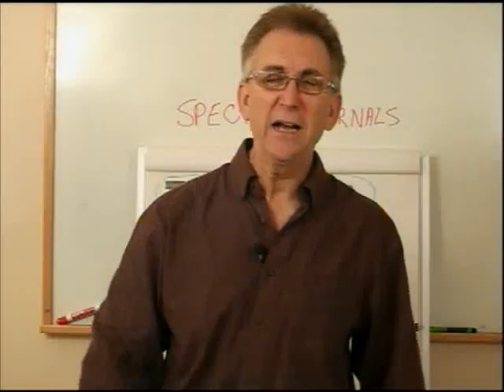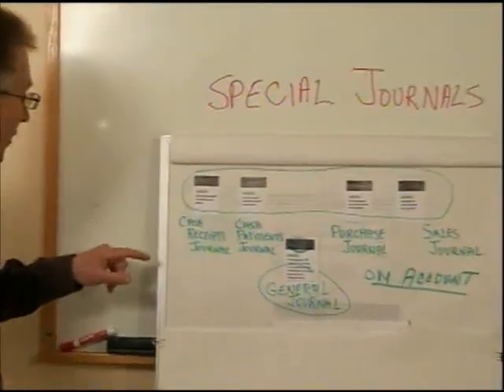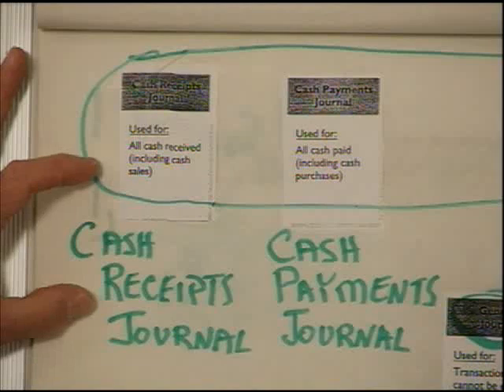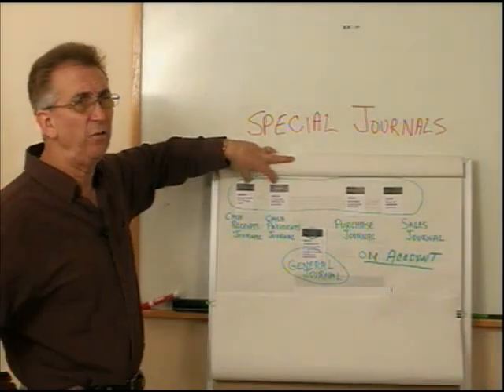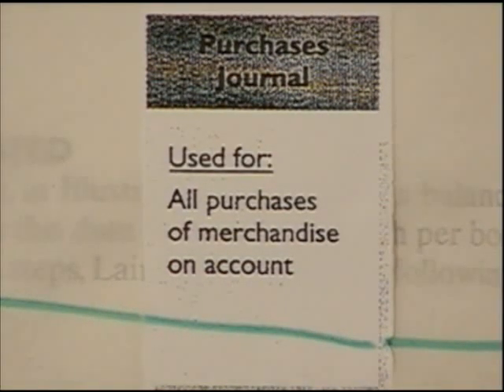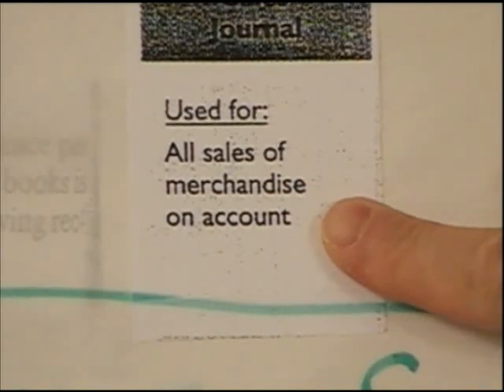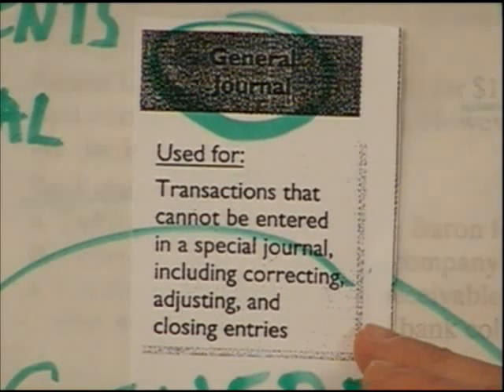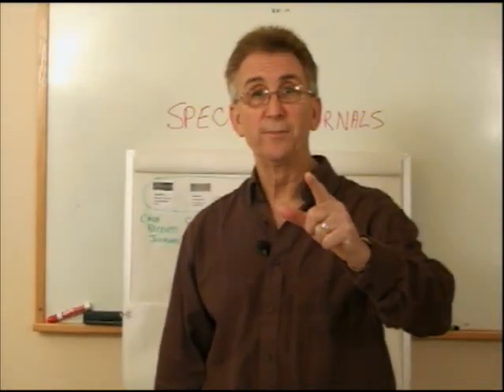Special Journals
Principles of Accounting I, Special Journals, Professor Bruce Fried